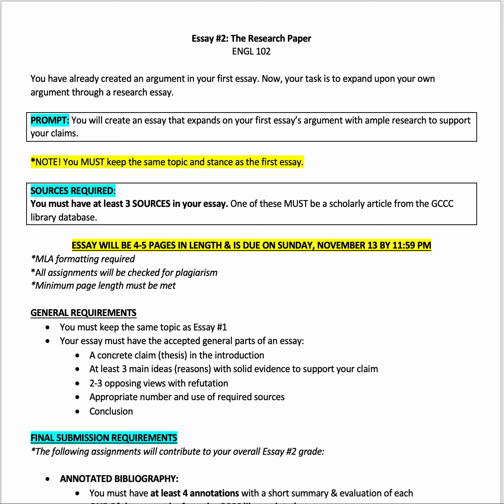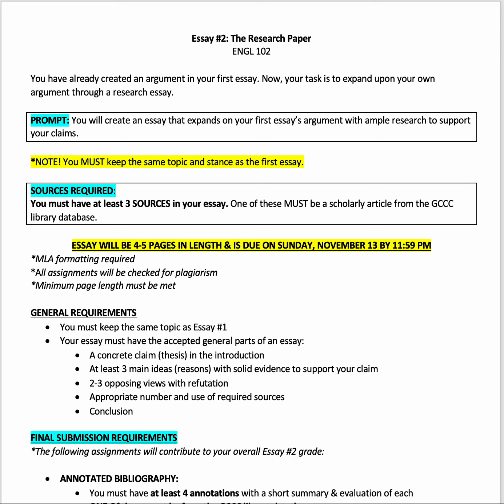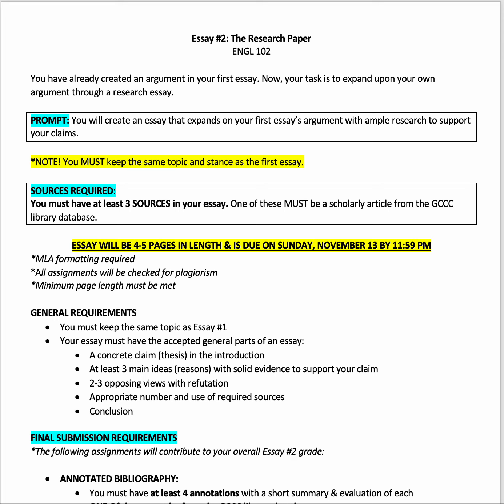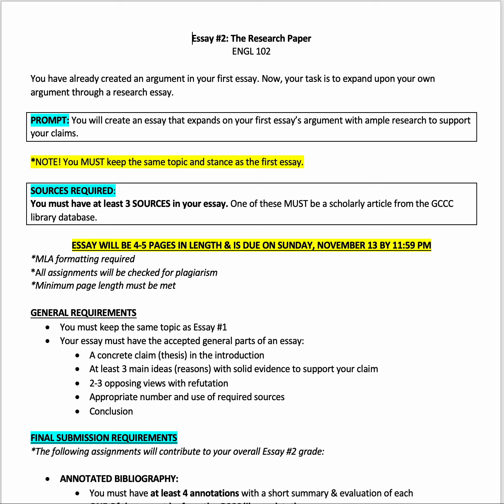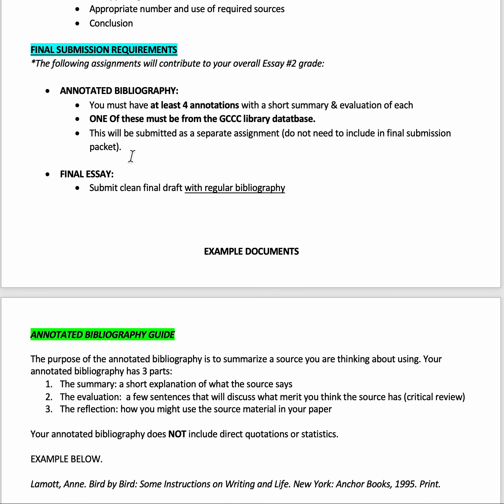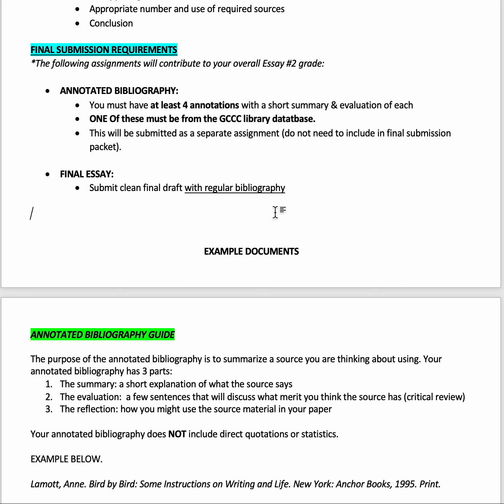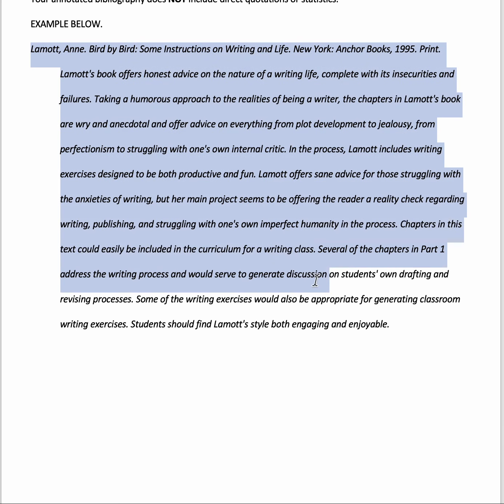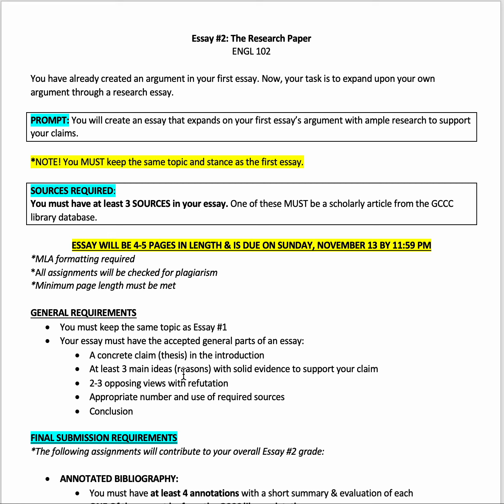Essay #2 Assignment Explanation